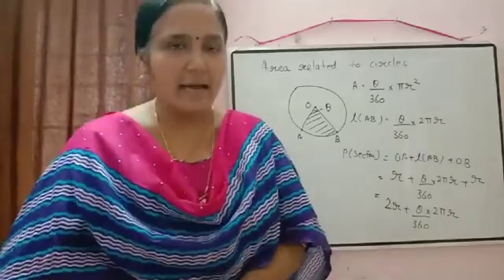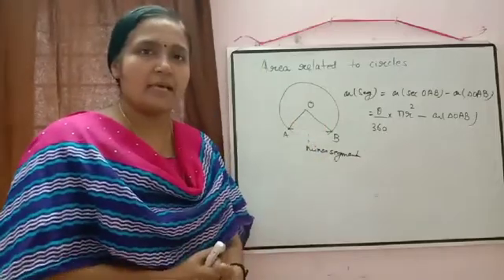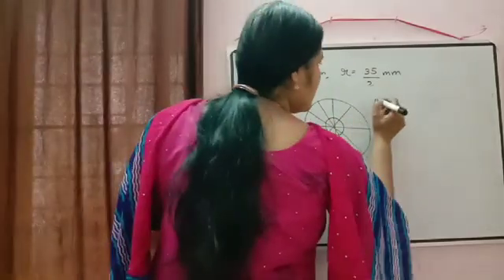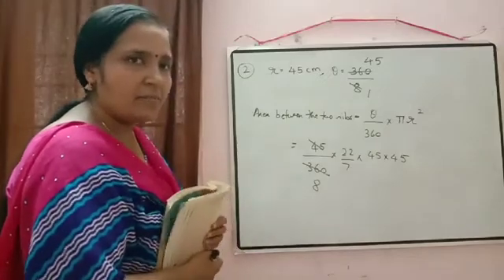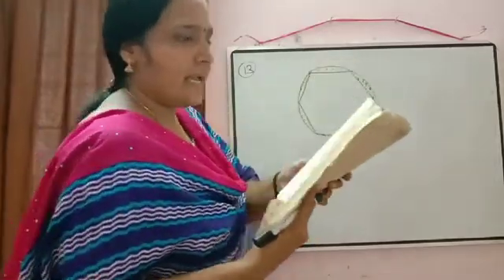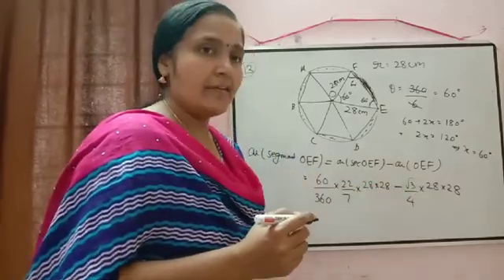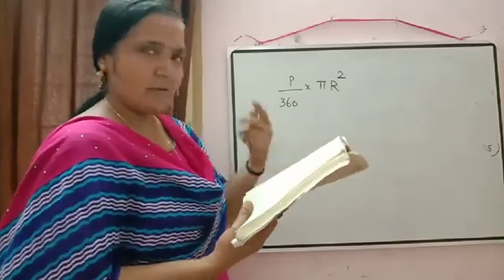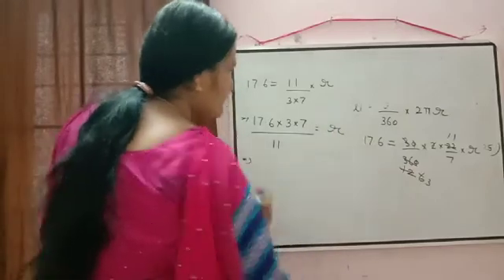Class X - Area related to circle Session 4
Questions on area of sector and segment